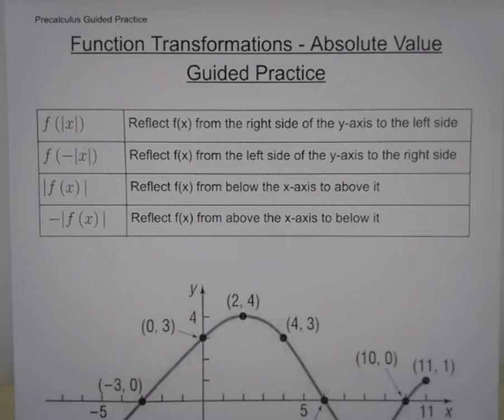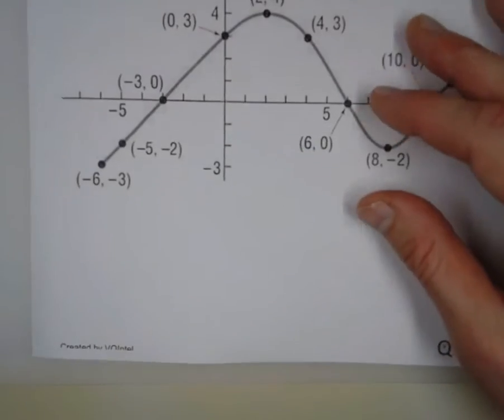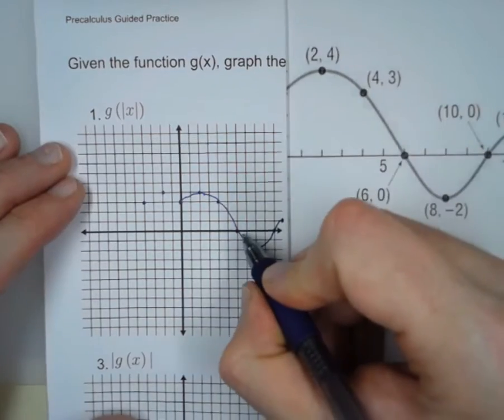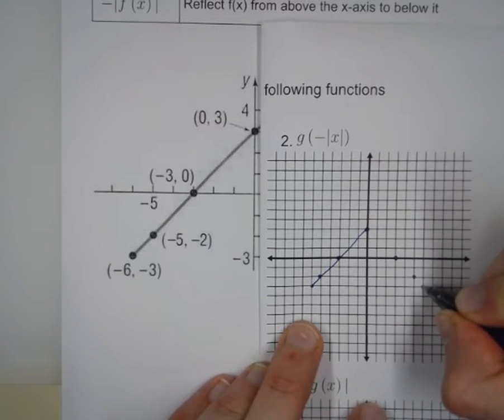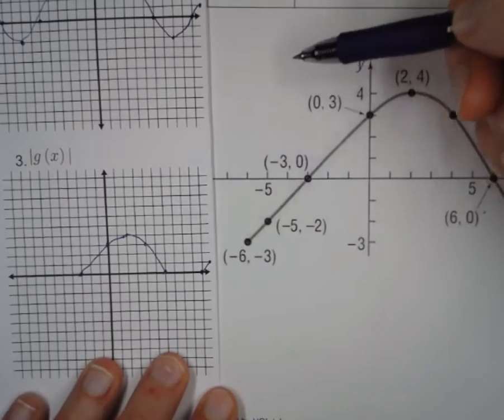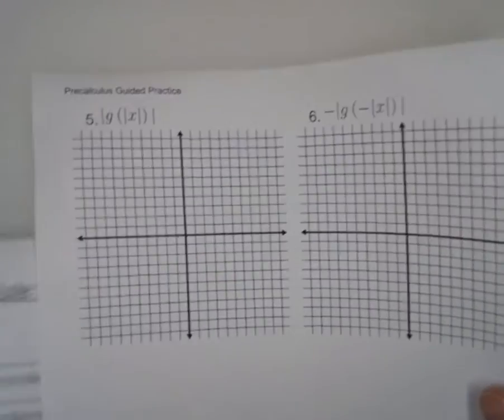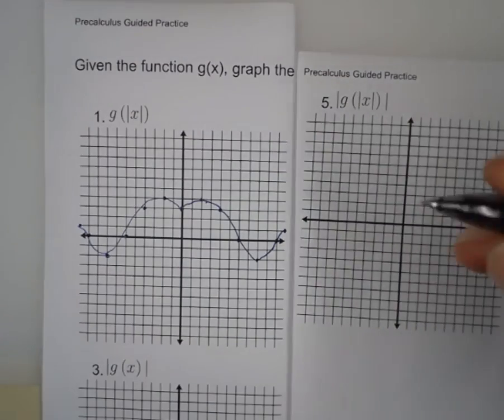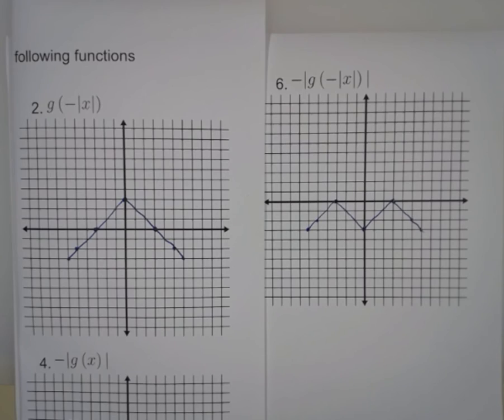Function Transformations - Absolute Value Guided Practice